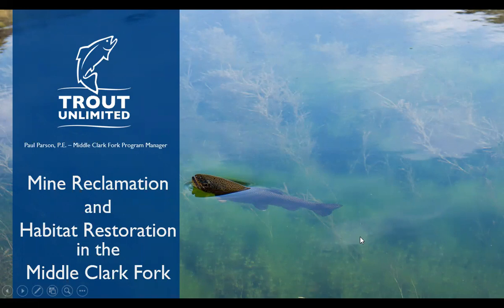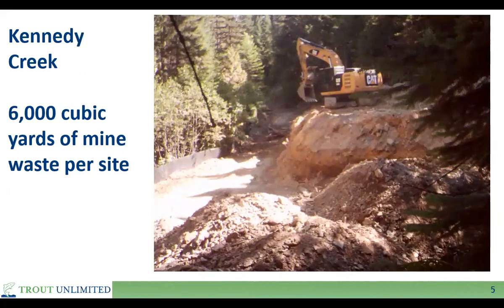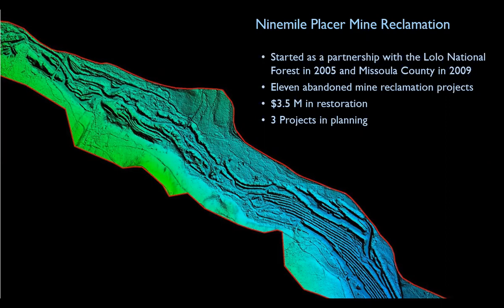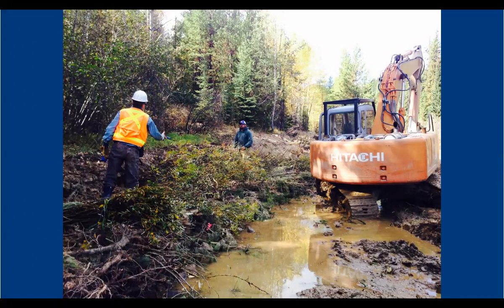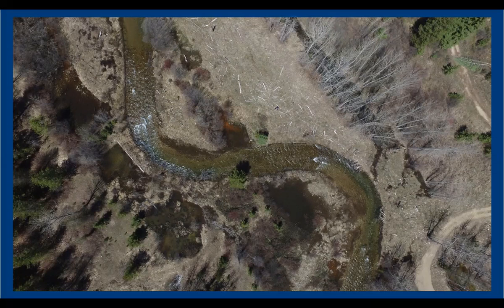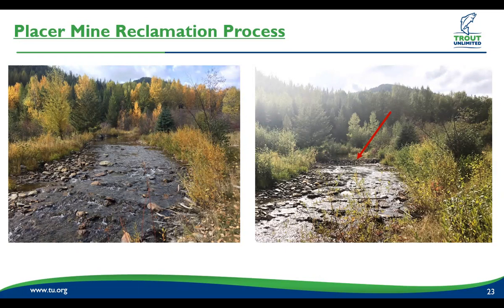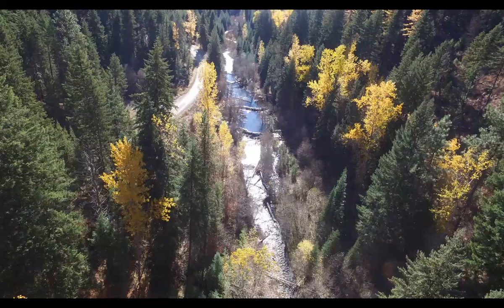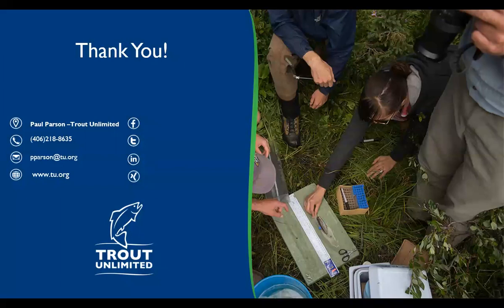Mine Reclamation and Habitat Restoration in the Middle Clark Fork - Paul Parson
SERNW Pub Talk, March 2020, Imagine Nation Brewing, Missoula Montana